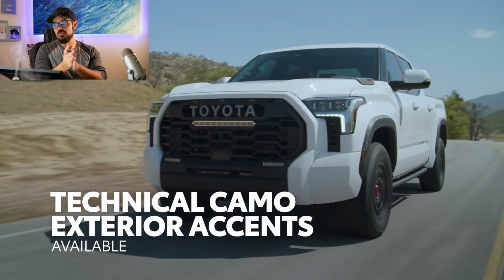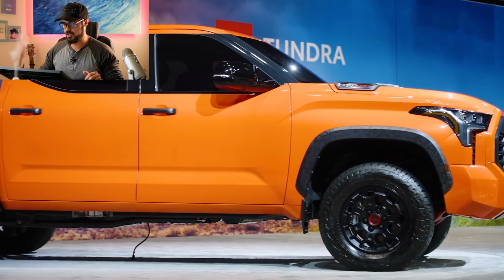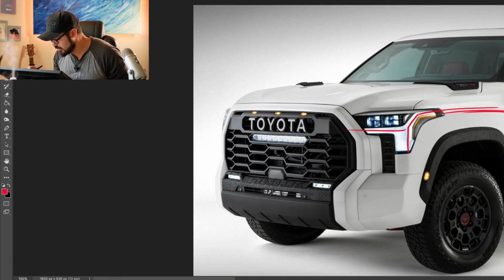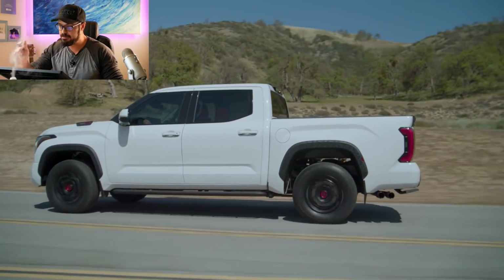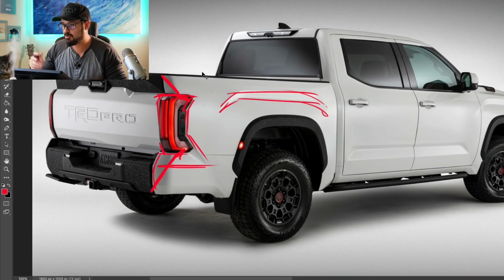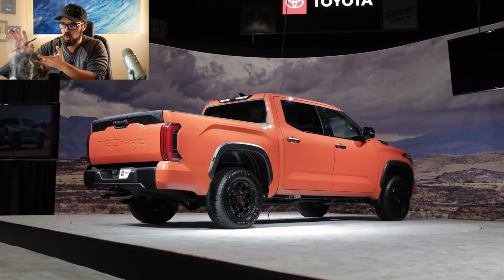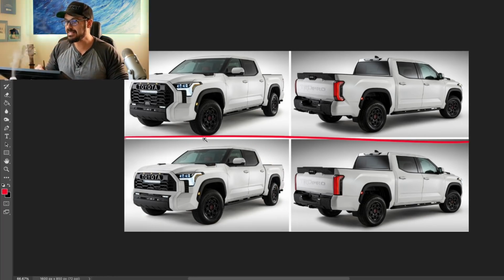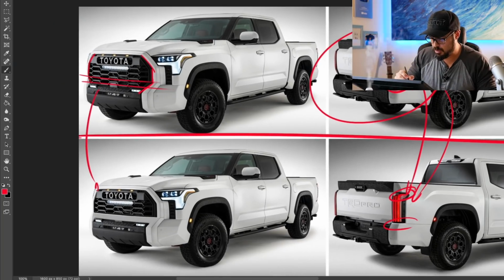My problem with the 2022 Toyota Tundra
After 15 years it’s finally here, the new 2022 Toyota Tundra. The standard powertrain is a 389-hp twin-turbocharged 3.4-liter V-6, but there's also an available hybrid powertrain that makes 437 horsepower and 583 pound-feet of torque.

When the new 2022 Toyota Tundra goes on sale at the end of this year it will be available in SR, SR5, Limited, Platinum, 1794, and TRD Pro trim levels. These will all feature the 389 hp V6 to start. The hybrid with the 437 hp won't be available until early to mid 2022.

It’s hard to believe the first generation Toyota Tundra was introduced 15 years ago and during the time it has taken Toyota to come out with a second generation Tundra, Ford and Chevy have both redesigned their half-ton trucks three times respectively.

But why replace something that’s still a bestseller? It was selling well up until the announcement of the new model last year. Well, the new Tundra answers that question.

The 2022 Toyota Tundra’s new body-on-frame platform will also be used for the next Tacoma and 4Runner, both of which are due for an update.

One change that will improve the ride quality on the new truck is that it is now riding on coil springs instead of the old leaf springs. This should make for a much smoother ride. This setup is only shared with the RAM 1500 in this segment which is known for its superior ride comfort compared to the Ford F-150 and Chevy Silverado, both with leaf springs in the rear.

Toyota didn’t want to fall behind when it comes to interior infotainment screens so they decided to go with a massive 14-inch touchscreen. A lot bigger than Ford and Ram’s 12.0-inch screens and slightly larger than Chevy’s new 13.4-inch unit. This is of course an option with the standard screen still being a solid 8.0-inches.

An analog gauge cluster comes standard on the base models, however you can get a high resolution 12.3-inch digital screen on higher trim levels.

Now let’s get into this new design. To me, the new 2022 Toyota Tundra is so close to being an almost perfect successor to the current generation Tundra. There are just a few minor changes I’d like to see to the design and that’s what I’m going to redesign in this video.